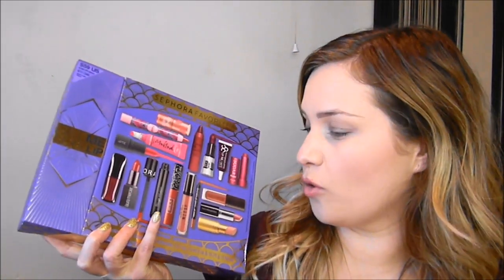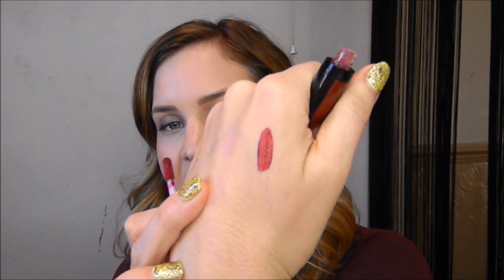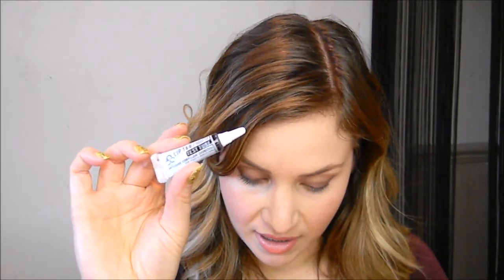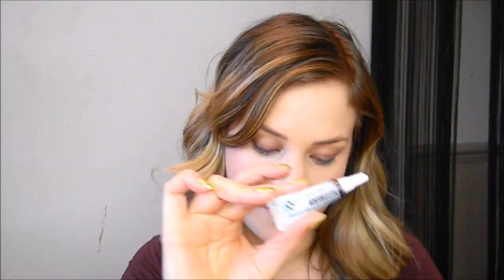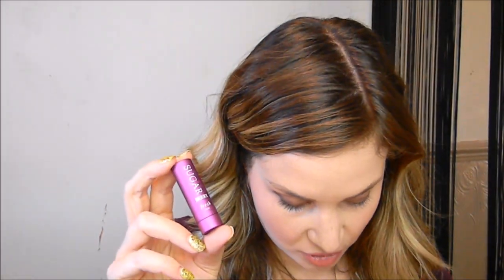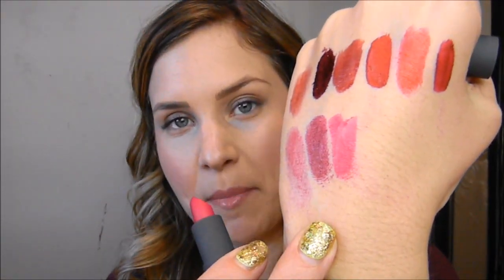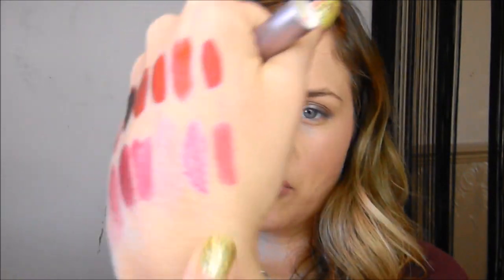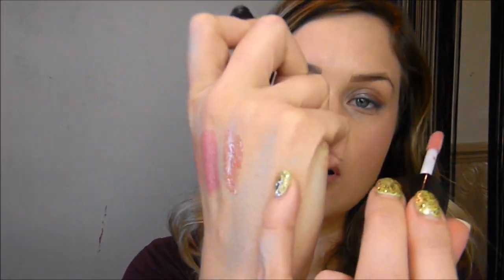Sephora - Give Me More Lip | Review & Swatches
Contents:
- 0.05 oz bareMinerals Marvelous Moxie™ Lipstick in Speak Your Mind (bubble gum pink)
- 0.01 oz Benefit Cosmetics Hydrating Tinted Lip Balm in Posie
- 0.07 oz Bite Beauty Luminous Crème Lipstick in Palomino (vibrant magenta)
- 0.04 oz Buxom Mini Full Bodied lipstick in Menace
- 0.08 oz Fresh Sugar Berry Tinted Lip Treatment
- 0.03 oz Hourglass Opaque Rouge Liquid Lipstick in Icon
- 0.10 oz Kat Von D Everlasting Liquid Lipstick in Outlaw
- 0.09 oz Laura Mercier Lip Glacé in Blush (medium rose brown)
- 0.07 oz Laura Mercier Crème Smooth Lip Colour in Red Armour
- 0.018 oz MAKE UP FOR EVER Waterproof Lip Liner Pencil
- 0.08 oz Obsessive Compulsive Cosmetics Black Dahlia Lip Tar: Matte Test Tube
- 0.068 oz Sephora Collection Rouge Infusion in 10 Red Essence
- 0.04 oz stila Stay All Day® Vinyl Lip Gloss in Nude Vinyl (medium pink nude)
- 0.06 oz Tarte LipSurgence Lip Tint in Moody
- 0.04 oz Tarte LipSurgence Power Pigment in Flush
- 0.05 oz Too Faced Cosmetics La Creme Color Drenched Lip Cream in Naked Dolly
- 0.16 oz Too Faced Cosmetics Melted Liquefied Long Wear Lipstick in Fuchsia

LauraLovesBeauty